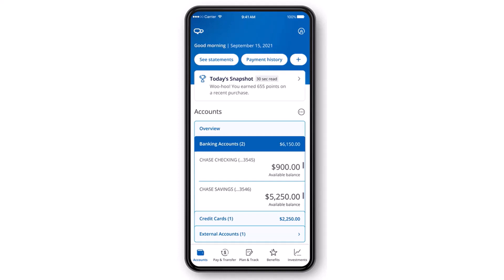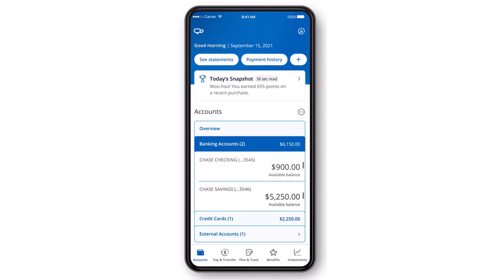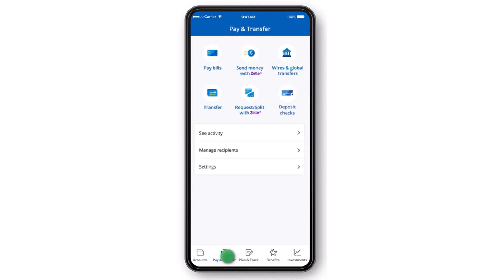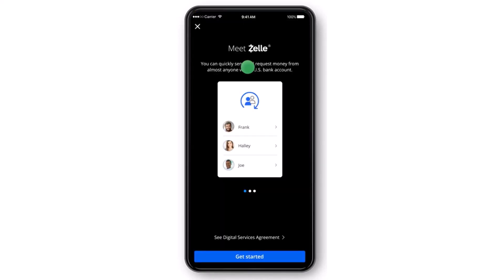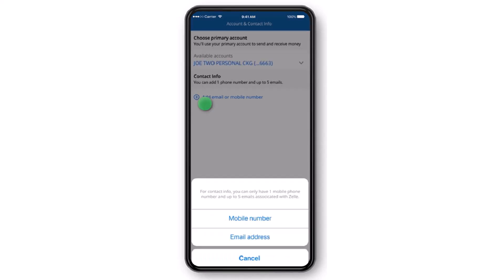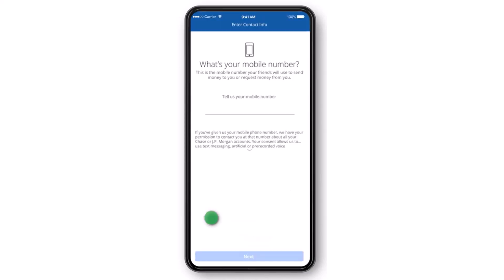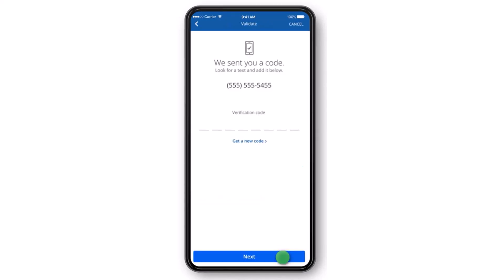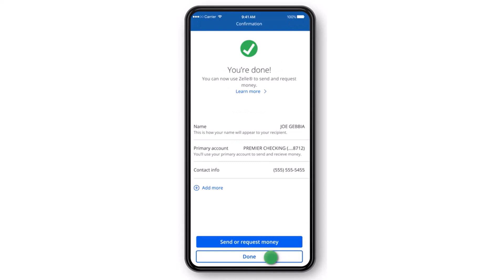How to Enroll to Zelle on Chase | 2023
In this video, I will guide you on How to Enroll to Zelle on Chase,